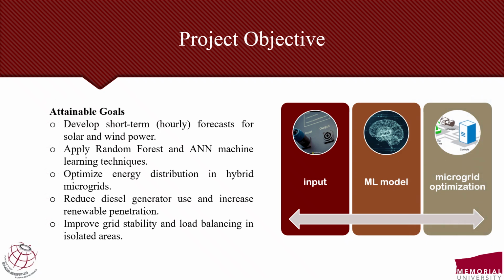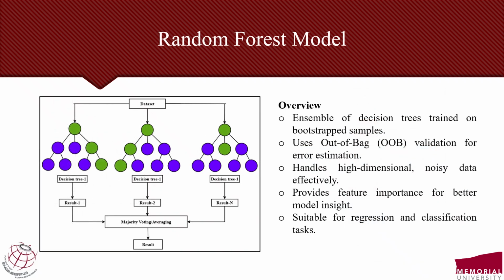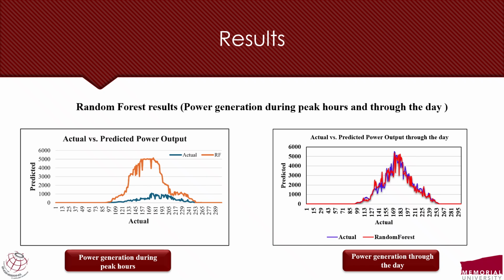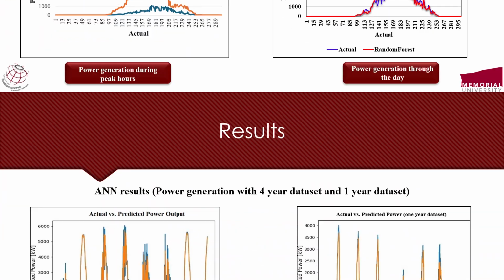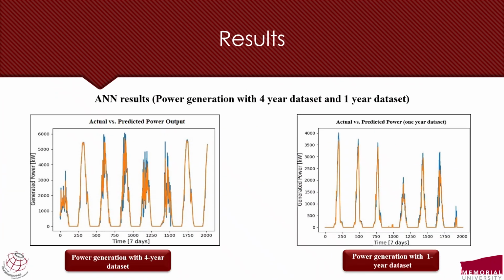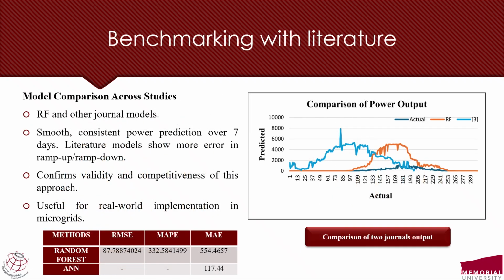ENGI9857 Project Presentation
Short-term solar and wind power forecasting using ANN and Random Forest for microgrid operation